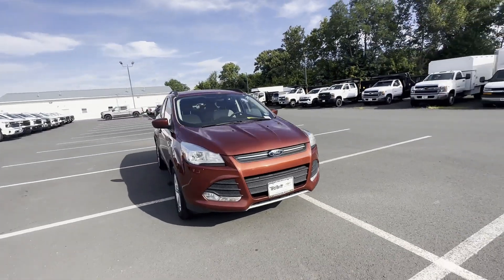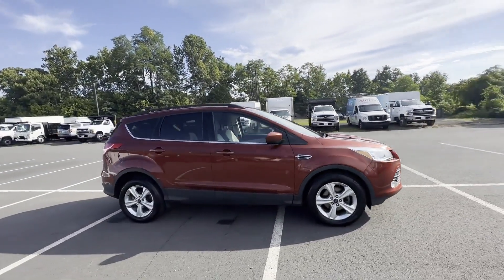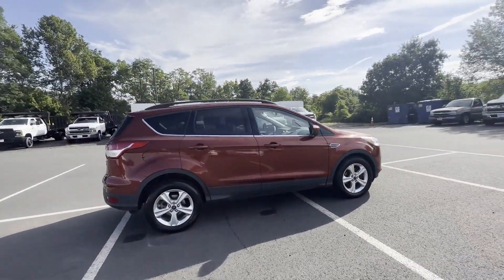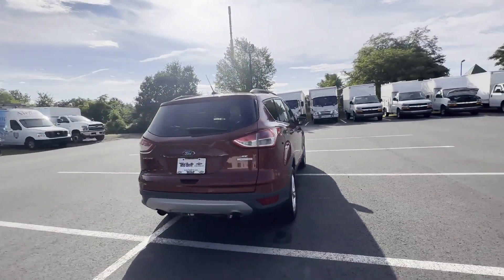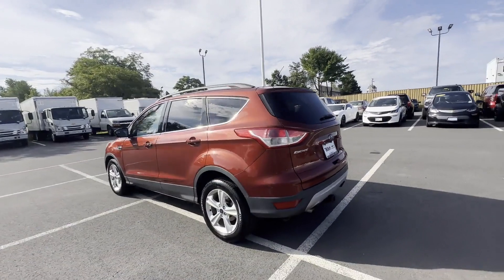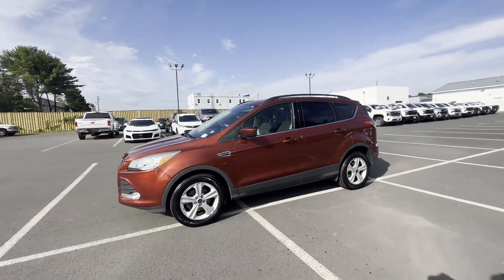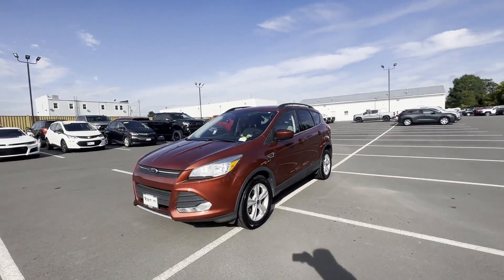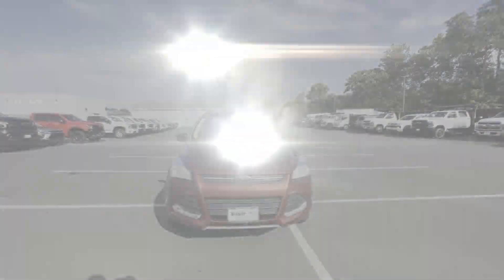2014 Ford Escape SE Sterling, Leesburg, Vienna, Chantilly, Fairfax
2014 Ford Escape SE 1FMCU0GX4EUD42101 Video

This 2014 Ford Escape SE 1FMCU0GX4EUD42101 is full of phenomenal features such as: